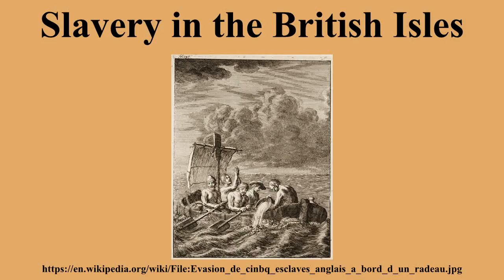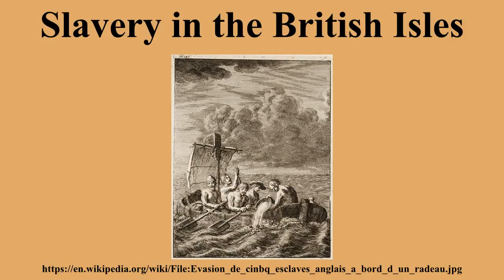Slavery in the British Isles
Ad-free videos.

Slavery in the British Isles existed and was recognised from before the Roman occupation until the 12th century, when chattel slavery virtually disappeared after the Norman Conquest and was replaced by feudalism and serfdom.From the 17th century until well into the 19th century, transportation to the colonies as a criminal or an indentured servant served as punishment for both major and petty crimes in England and Ireland.During the same period, workhouses employed people whose poverty left them no other alternative than to work under forced labour conditions.British merchants were among the largest participants in the Atlantic slave trade.

---Image-Copyright-and-Permission---
About the author(s): Jan Luyken (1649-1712)
---Image-Copyright-and-Permission---